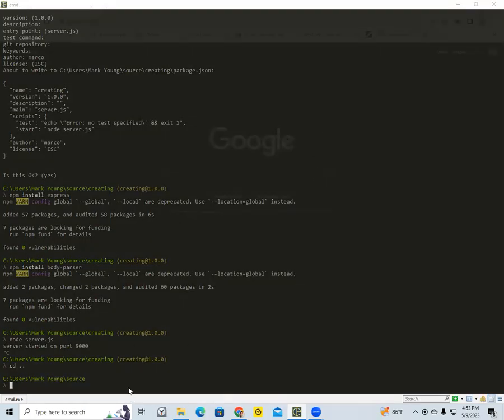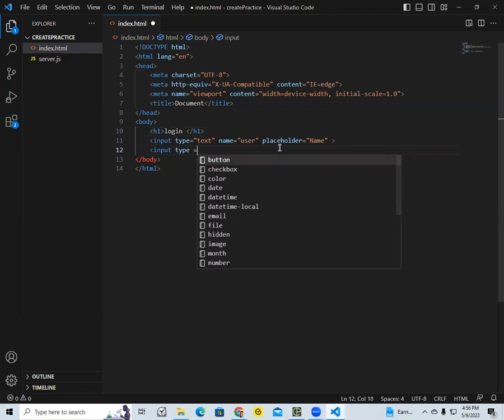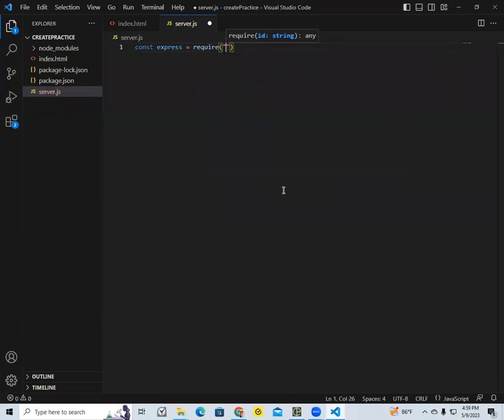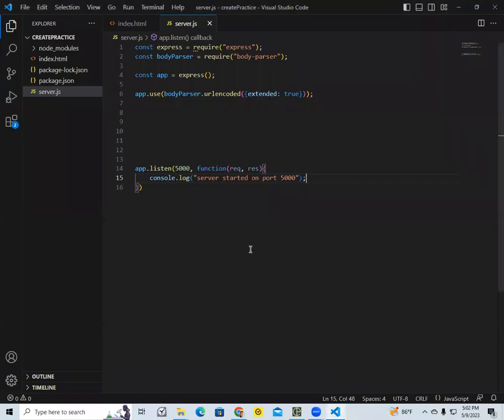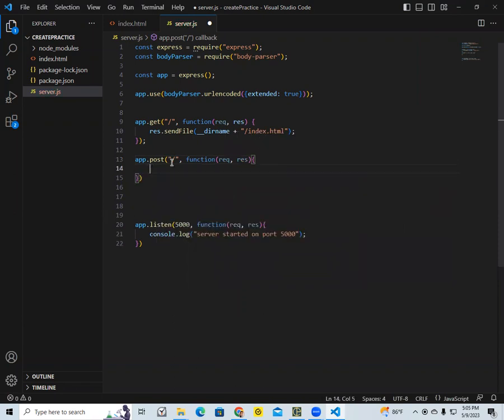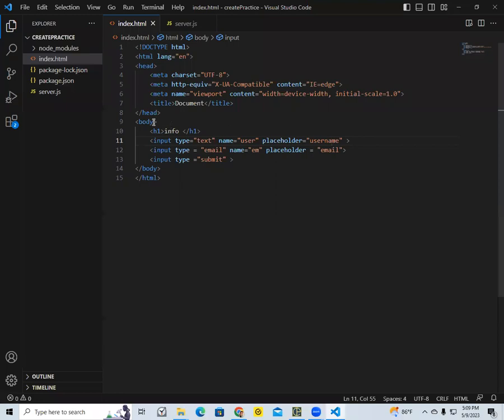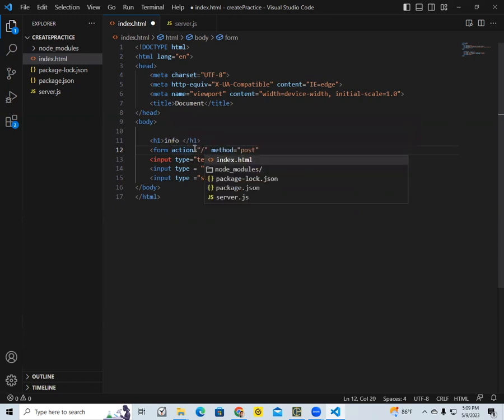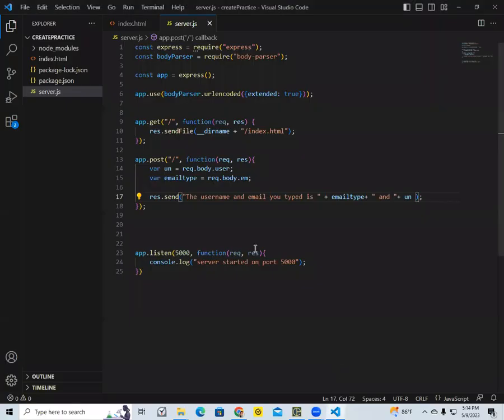How to create a server for beginners with node.js(Web Deveopment)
I show how to create a server using node.js.  Also I was trying to say boilerplate lol!  sorry couldn't talk this day.